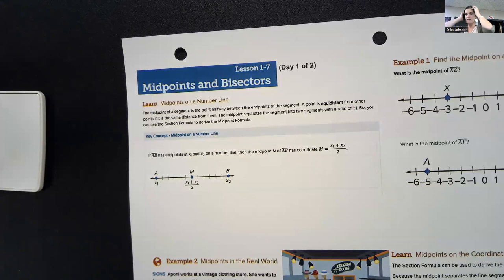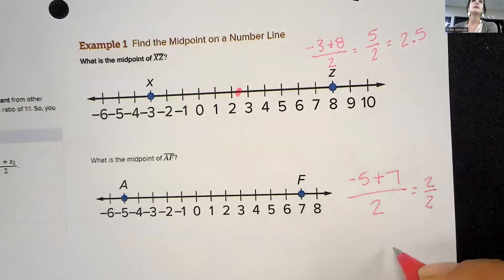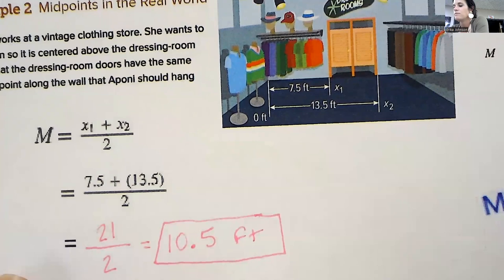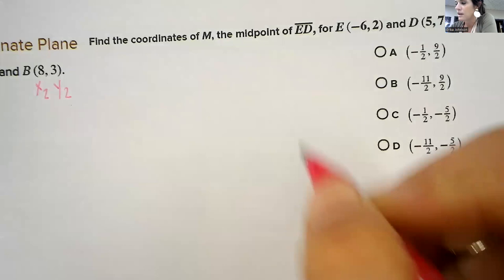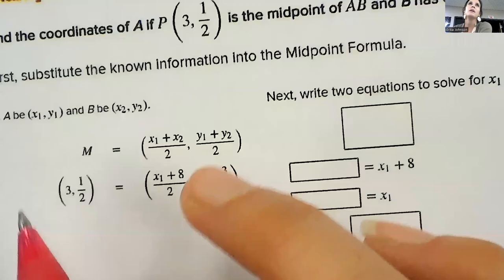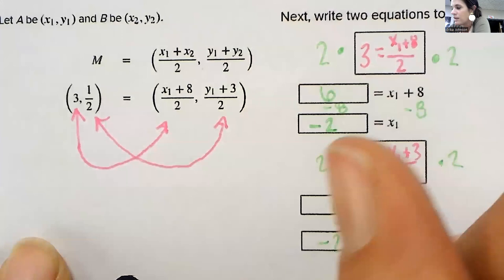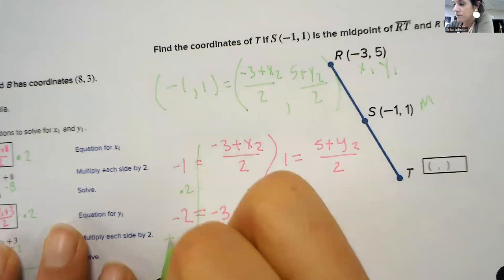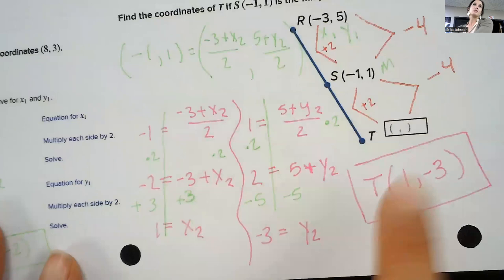1 7 Midpoints Day 1 of 2